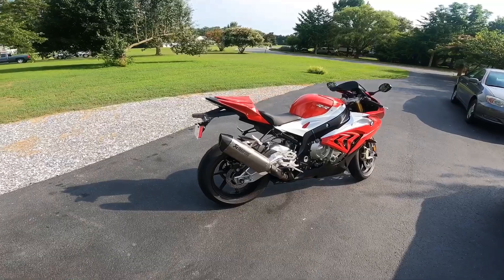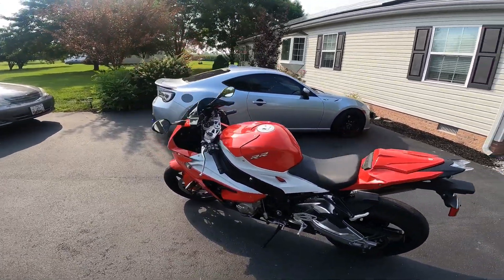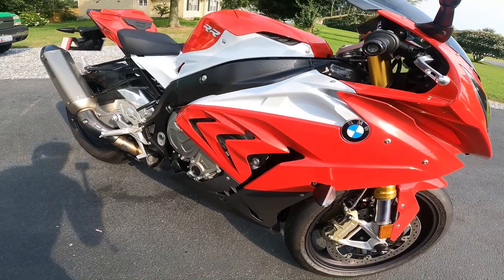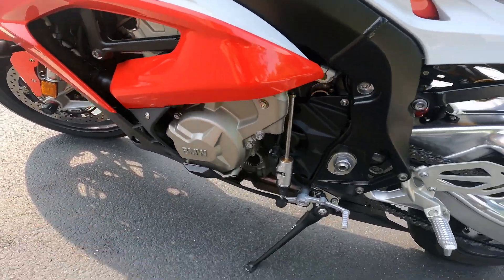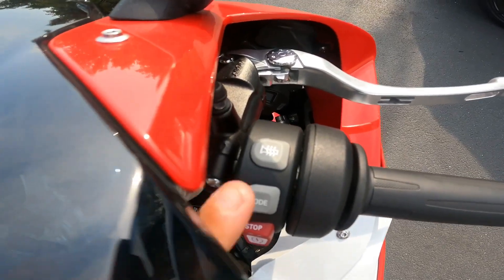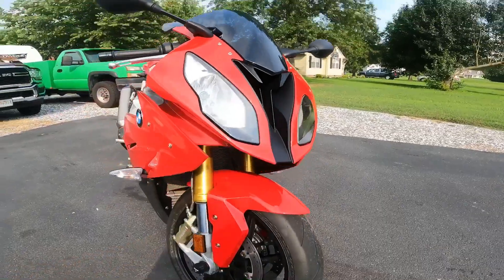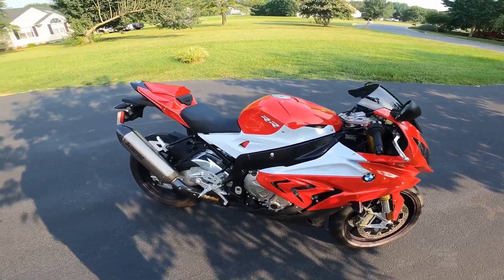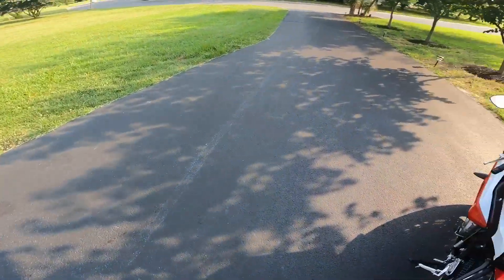Revealing my new Motorcycle (this is it guys)